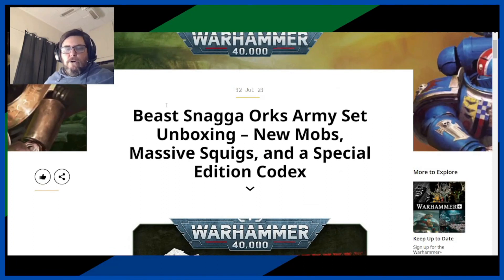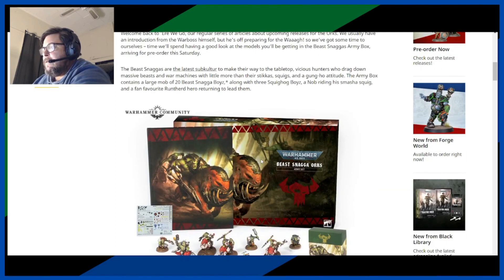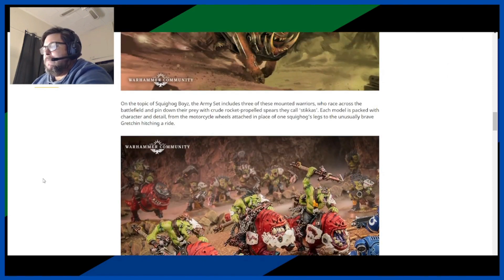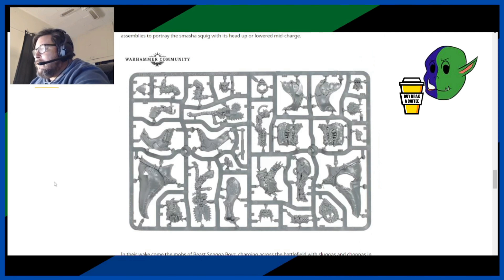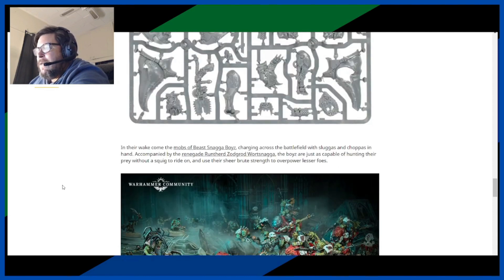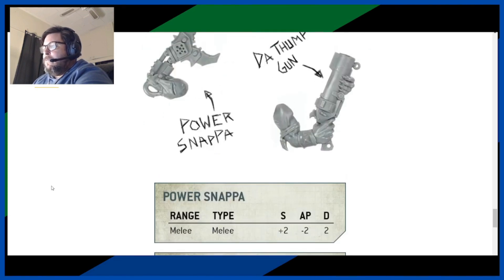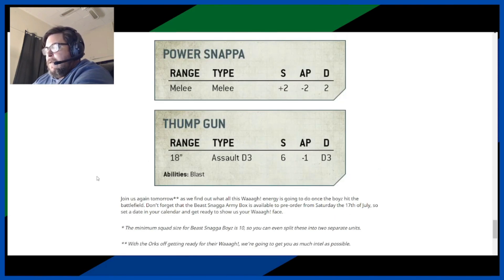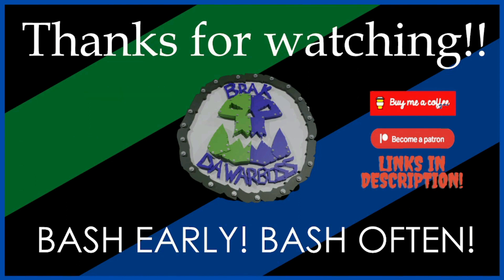40K Orks | ERE WE GO!! Power Snappas, Thump guns and Sprues to look at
Ok this is the 1st of the daily ere we go we will get till the pre-order release.  this one see some sprues and get a look at some new weapons.